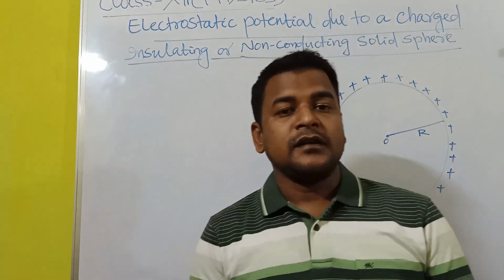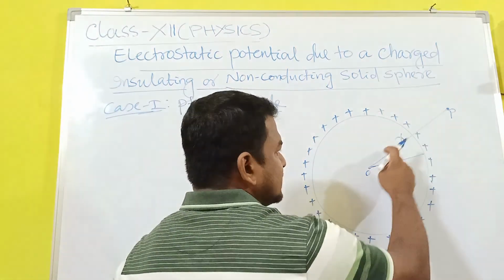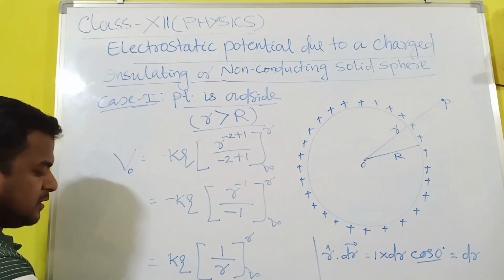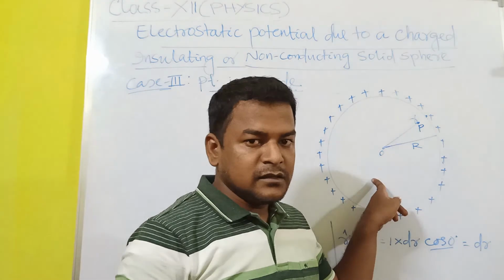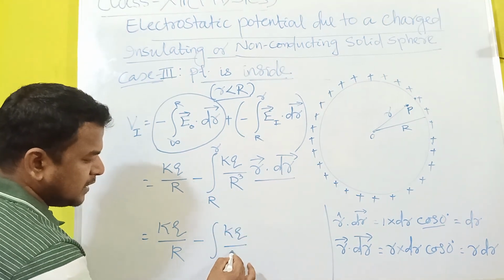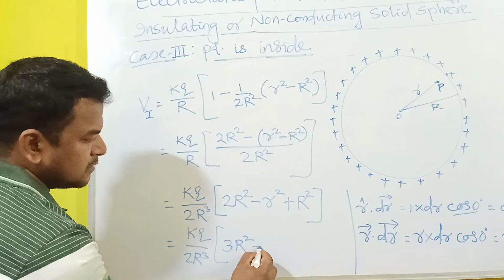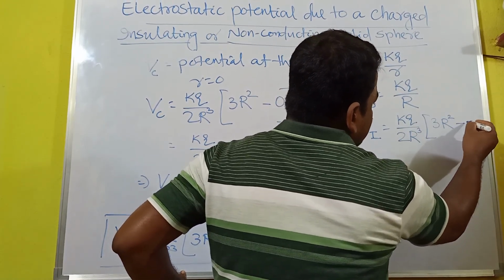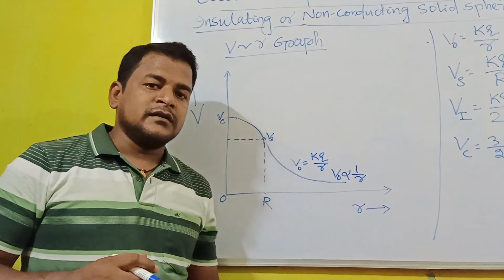Electrostatic Potential due to a charged non-conducting solid sphere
A.G. Physics